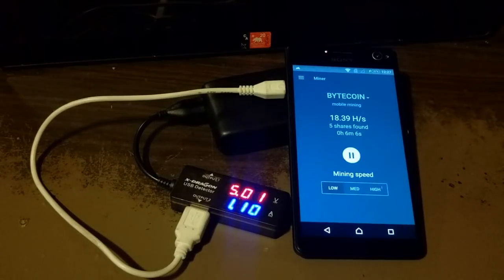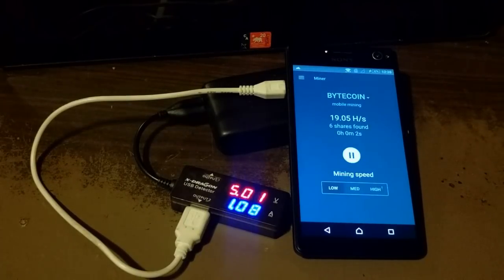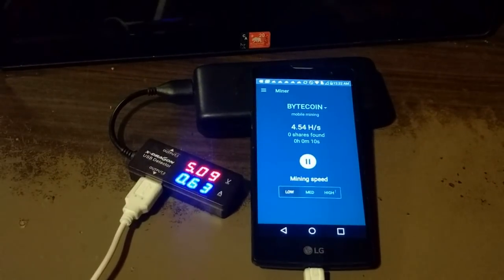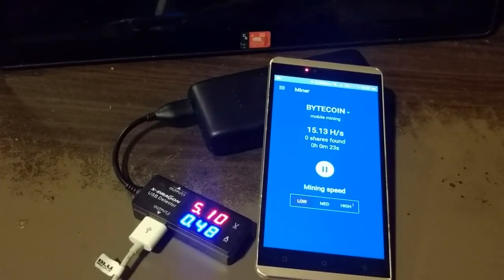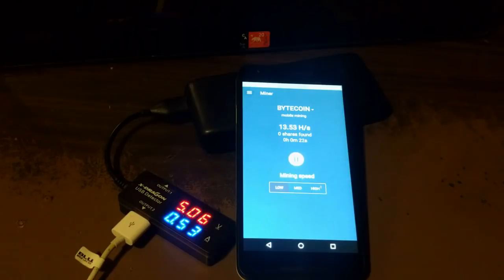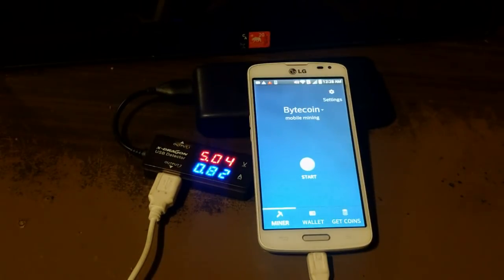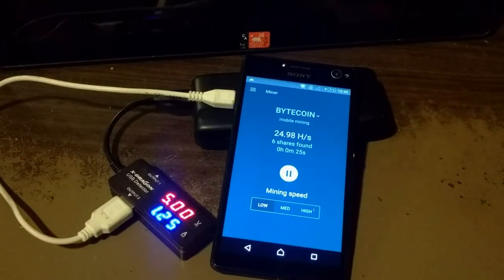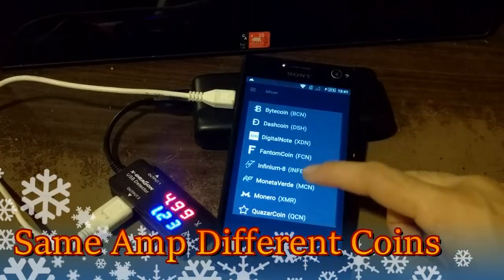⛏ How much power does Android Mining Consume?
Entrance to Mining:
or minergate from android app store

Wallets:
Coinbase app Coinomi app for Android Exodus wallet for PC

Entrance to Exchanges:
Poloniex.com Shapeshift.io Changelly.com